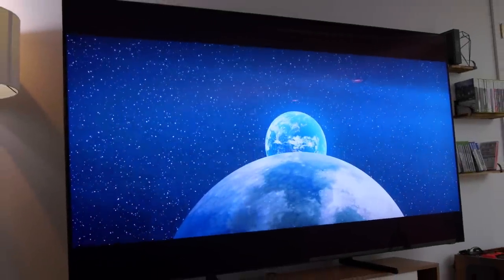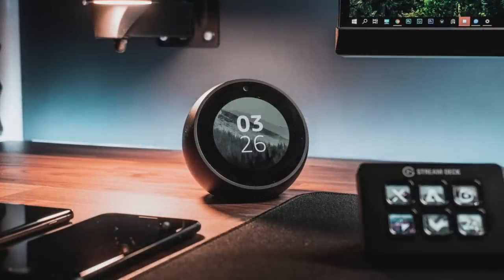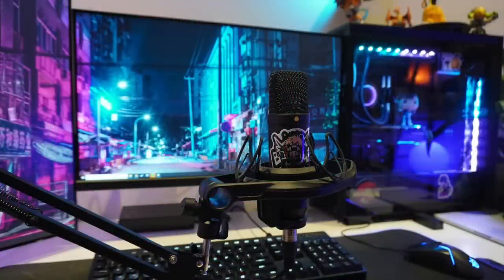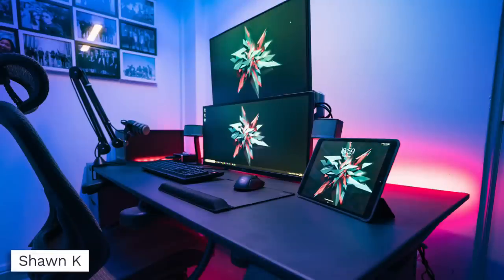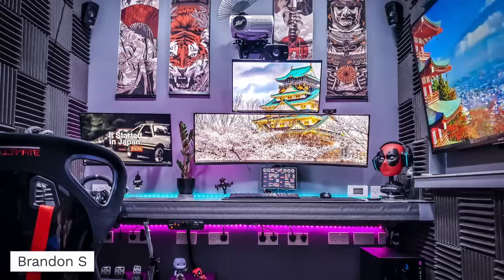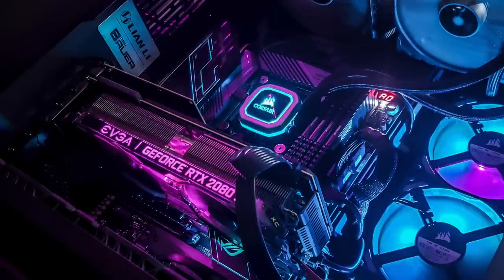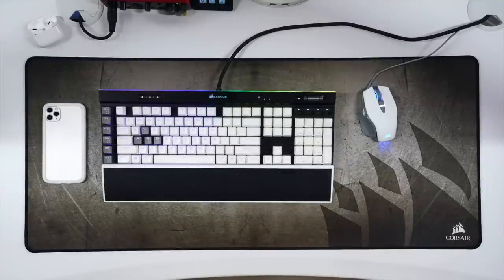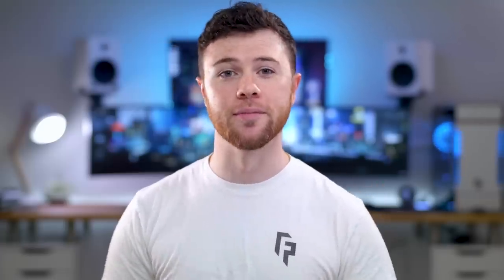Room Tour Project 215 - BEST Gaming Setups!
Gaming + setups = Gaming setups.
— Kris —
Asus ROG Strix 35” Monitor
BenQ Screenbar
Razer Huntsman Elite Keyboard
Logitech MX Master 3 Mouse
Jaybird Vista Wireless Earbuds
Elgato Stream Deck Mini
Amazon Echo Spot
Klipsch R-51M Speakers
Razer Blade 15
Razer Core X Chroma
Asus ROG Strix RTX 2080 Ti GPU

— Spacejam_TV —
Acer Predator XB1 27" Monitor
AOC 27" Monitor
Rode NT 1 Cardioid Mic
Logitech G610 Mechanical Keyboard
Steelseries Rival 710 Mouse
Steelseries XL RGB Mousepad
Beyerdynamic DT 990 PRO Headphones
NZXT H700i Case
Intel i5-8600K CPU
NZXT Kraken X62 AIO
Corsair Vengeance RGB RAM
MSI Z370 Gaming Pro Carbon
ASUS ROG RTX 2070 Super GPU

— Shawn K —
Prism+ P270 4K Monitor
Dell Ultrasharp 29" Monitor
Razer Blackwidow Lite Keyboard
Razer Basilisk X Hyperspeed Mouse
Razer Vespula V2 Mouse Mat
Bose Companion 5 Speakers
Ryzen 5 1600 CPU
Ripjaws V RAM
MSI B350 Tomahawk Mobo

— Brandon S —
Samsung 49” Ultrawide Monitor
Acer Nitro 27” Monitor
Acer Predator 27” Monitor
Logitech G915 Keyboard
Logitech G903 Mouse
ATH-M50x Headphones
Logitech G935 Headset
G920 Racing Wheel
Lian LI 011 Dynamic Case
Intel i9 9900k CPU
Corsair H150I Pro AIO
Corsair Vengeance RAM
Asus Hero XI Z390 Motherboard
EVGA RTX 2080Ti XC Ultra GPU
Sony 65" 4k TV

— Aprilmayrain —
UpLift Desk Eco Curve Stand Up Desk
Acer Predator X34P Monitor
White Dual Monitor Mount
Corsair K95 Platinum Keyboard:
Corsair M65 RGB ELITE Mouse
Corsair MM350:
Elgato Key Light:
Kanto YU6 Powered Speakers
Corsair Carbide 400C Case
Intel i9-7900X CPU
ASUS Prime X299-Deluxe
Corsair Vengeance RGB PRO RAM
ASUS Poseidon GTX 1080 Ti GPU
LG C9 55” TV:

1. Upload 10-15 photos of your setup, PC (open & closed), and all gear/peripherals to an Imgur album (use IMGUR ONLY, nothing else). Please only submit horizontal photos with no extreme close-ups of 1 product. Vertical pictures will be rejected.
2. Include in the email your entire PC specs and all gear/peripherals you have shown, in a format exactly as I have it above, but please do not submit your own Amazon links - it'll end up in spam. Again, PLEASE submit your gear list in the EXACT format to how I have above.